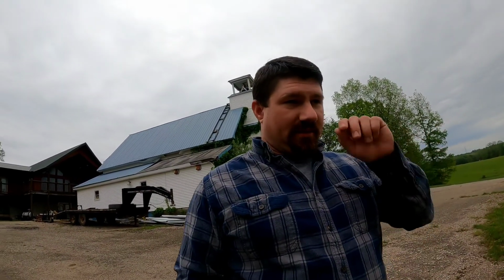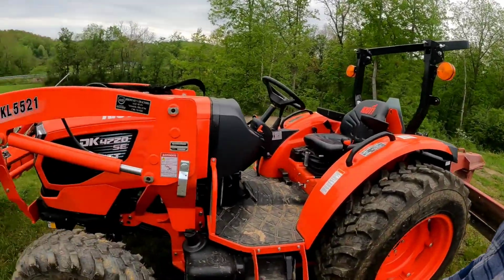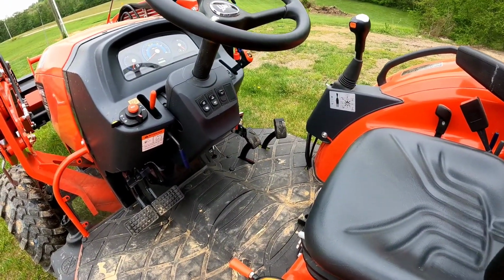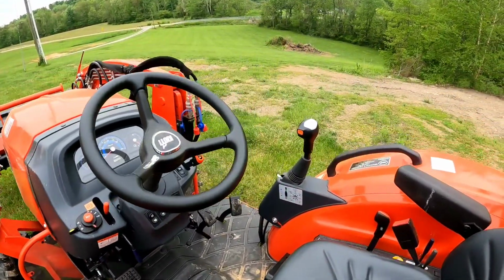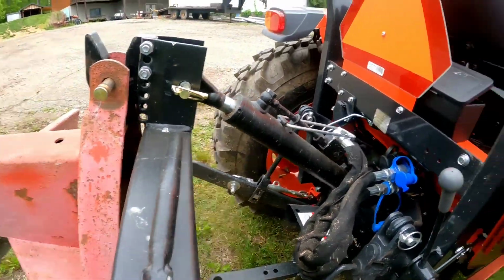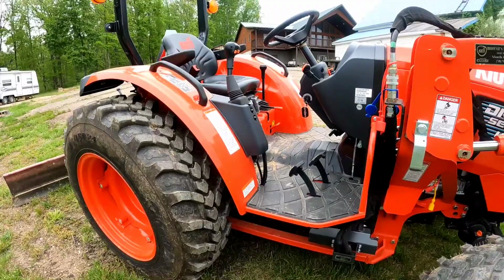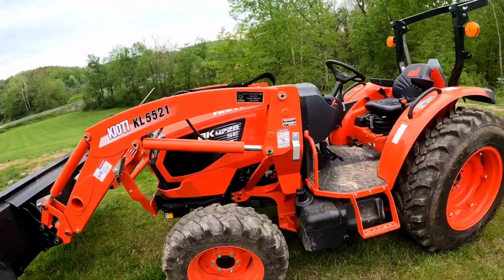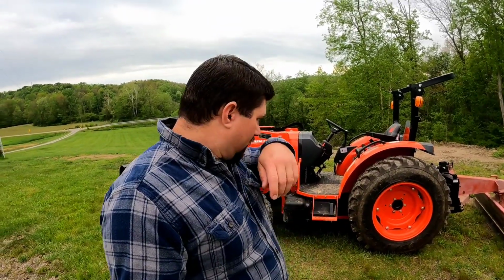Kioti DK4720se Tractor Review | Kubota Owner's Honest Take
In this honest tractor review, I share my first impressions after 25 hours of real-world use on my new tractor for property maintenance. As someone with experience using Massey Ferguson, Kubota, and John Deere tractors, I compare this new machine to other brands I've owned.

What I tested in this review:

Front-end loader performance
Rear blade operation
Bush hog attachment
Overall build quality and ease of use
Comparison to Massey Ferguson, Kubota, and John Deere
Why 25 hours matters:
This isn't a dealer lot review. After 25 hours of actual work, I can give you an honest assessment of reliability, comfort, and value before the honeymoon phase wears off.

Perfect for:

First-time tractor buyers
Property owners looking for maintenance equipment
Anyone comparing tractor brands
Homesteaders and small farm operators
Tractor specifications:
Kioti, DK4720se, 45 horsepower

Have questions about this tractor, comparisons to other brands, or property maintenance equipment?